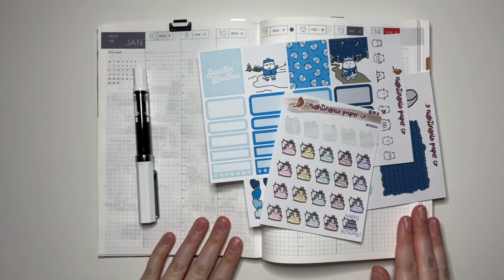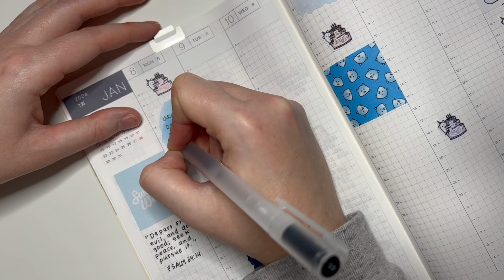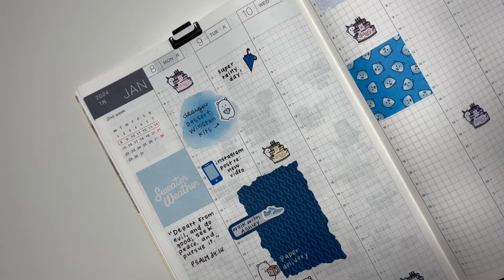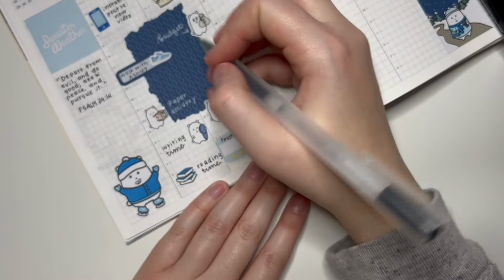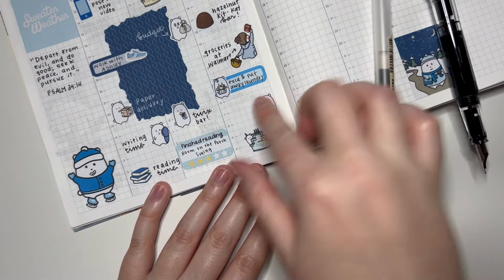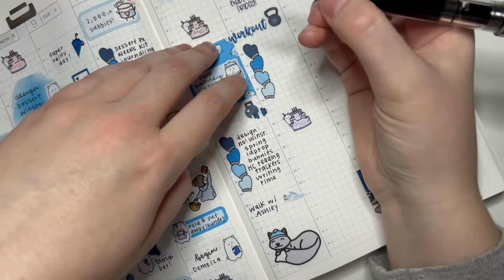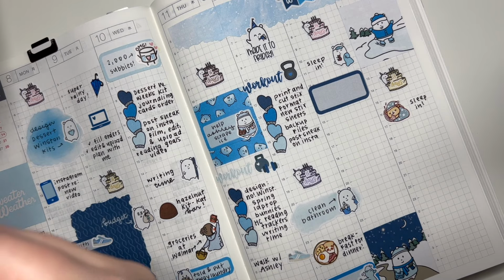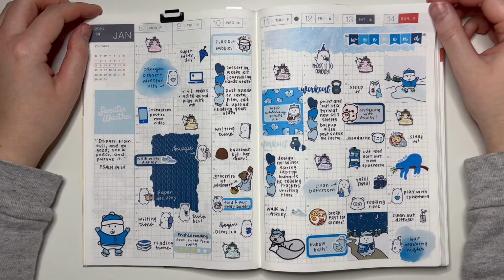Hobonichi Cousin Memory Plan With Me • Winter Wonderland!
• VIDEO DETAILS •

Hi friends! Hope you enjoy this video!

• LINKS •

(cheaper prices + earn reward points!)

• PRODUCT LINKS •

🛎 TWSBI ECO Fountain Pen
🛎 Fountain Pen Ink
🛎 Hobonichi Cousin
🛎 Muji Gel Pens

• SHOPS MENTIONED •